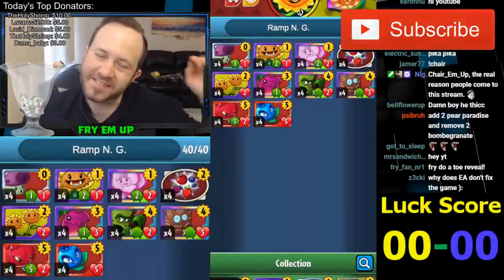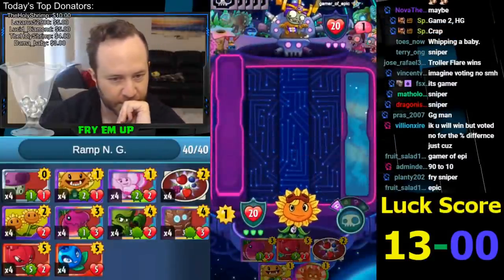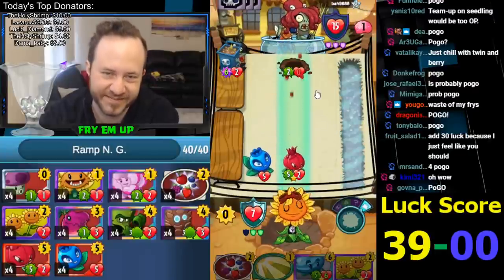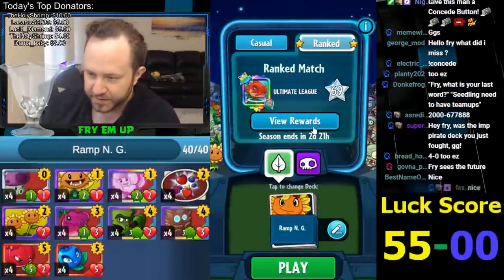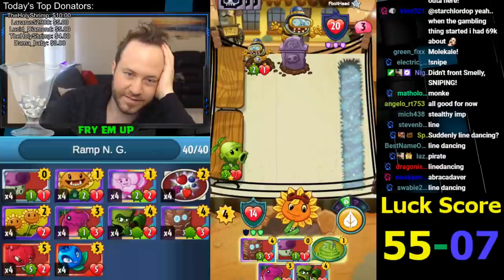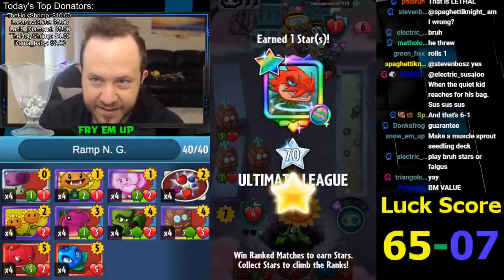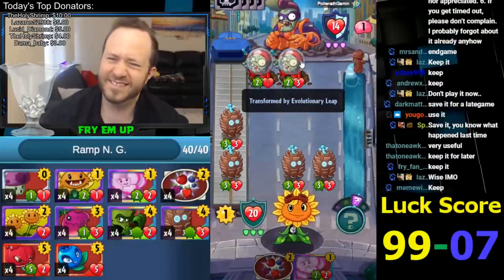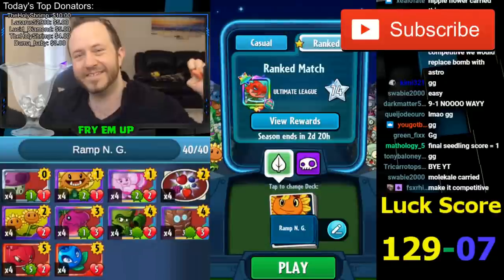Ramp To Electric Blueberry - Surprisingly Good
Solar Flare Ramp RNGezus deck